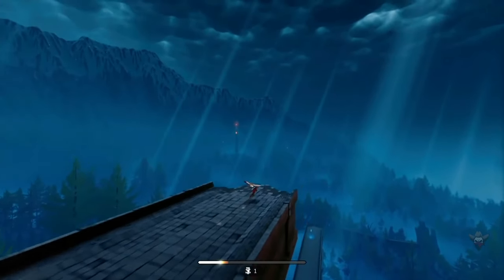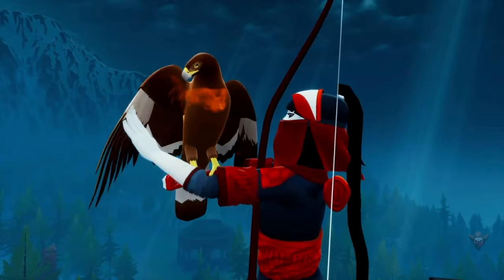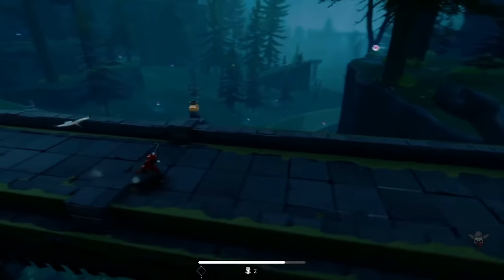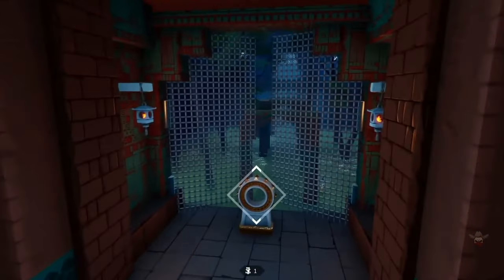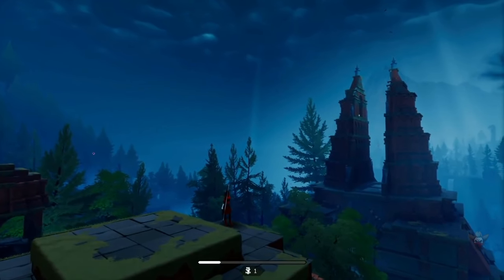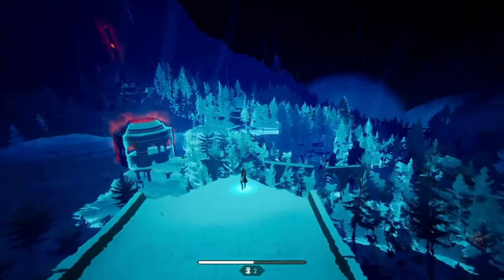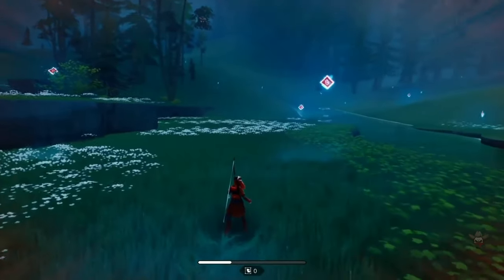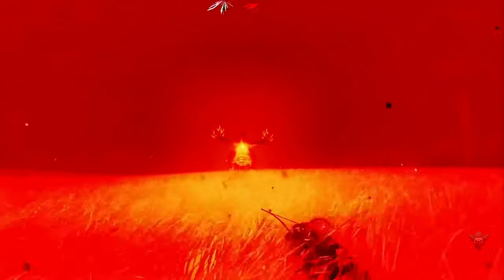Exciting New Gameplay Of Upcoming Games | Next Gen Gameplay 2020 | 4K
No game trailers only exciting new gameplays of upcoming games 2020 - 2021 PART 6 in 4K. Gamescom 2020, E3 Highlights 2020 $ TGS 2020 for Xbox Series X, PS5 Nintendo Switch, and PC.

0:00  Intro
0:11   1. Outriders
8:04     2. Second Extinction
22:31 3. Pathless

 | upcoming game trailers 2020 | new gameplay 2020 | new game 2021 | ps5 games | ps4 games | gamescom 2020 | survival games 2020 | SOG | 4K | exciting gameplay | PS5 | Xbox |